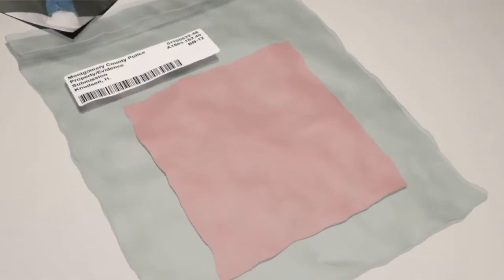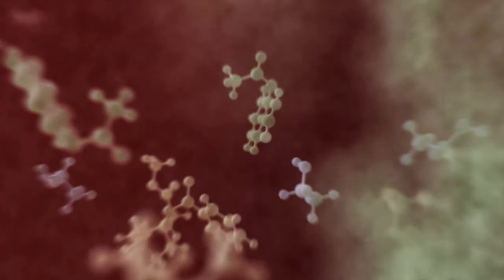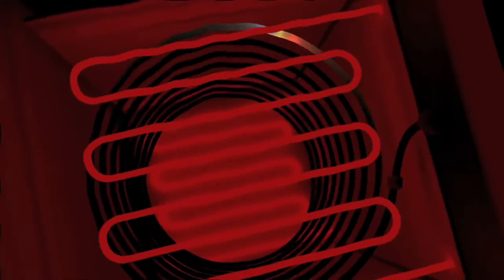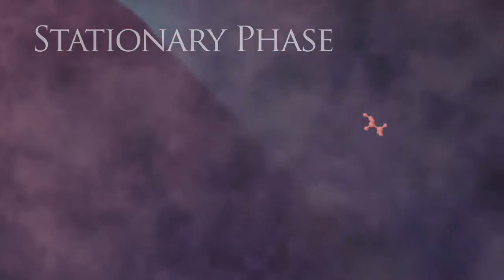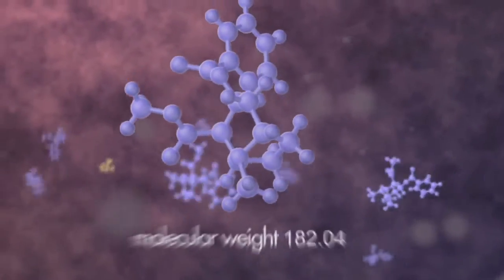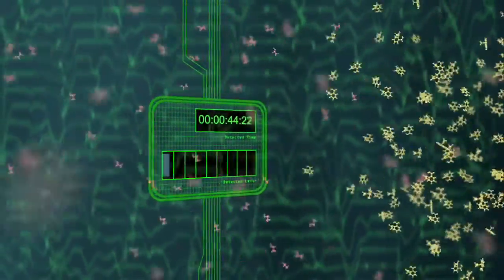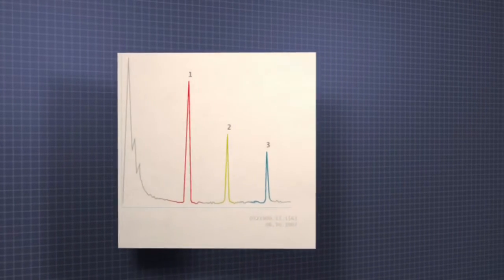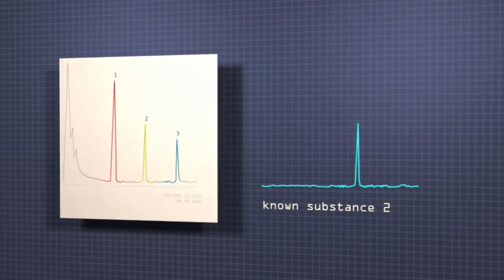THE PRINCIPLES AND APLICATION OF GAS CHROMATOGRAPHY GC IN ANIMATION 3D (BETTER EXPLAINED)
Did you like the video? / ¿Te gustó el video?

This short animation video outlines the basic principles of a Gas Chromatography Mass Spectrometry, or GC/MS, is an analytical technique used in a variety of different forensic disciplines; for example, drug chemistry, toxicology, and trace chemistry.
Understand how to separate and purify chemicals through gas chromatography and how to interpret a gas chromatogram.

This  contains information about study of metabolites, principle and introduction of GC-MS system, techniques in metabolic profilling, handling of turbomass software and interpretation of results depend on metabolic profile.

More free lessons:
Watch now all his video's (and many more) for free please visit:

Gas Chromatography GC,
gas,
chromatography,
Mass Spectrometry MS,
Mass Spectrometry,
Forensic Science,
separate chemicals,
purify chemicals,
liquid,
training,
performance,
laboratories,
science bits,
bits de ciencia,
GC MS,
mass,
spectrometer,
spectrometry,
basic,
simple,
explanation,
animation 3d,
RSC,
GCMS,
Analysis,
Spectra,
Purification,
Separation,
CFOF,
STEM,